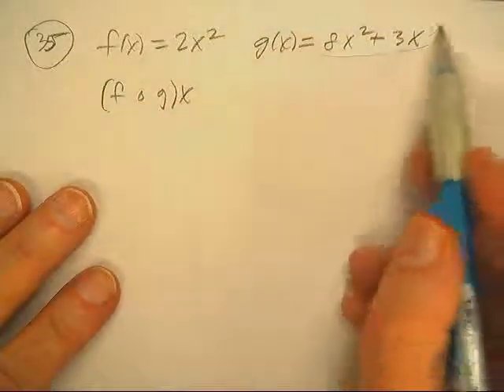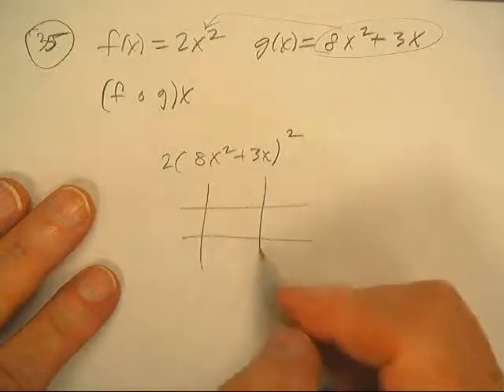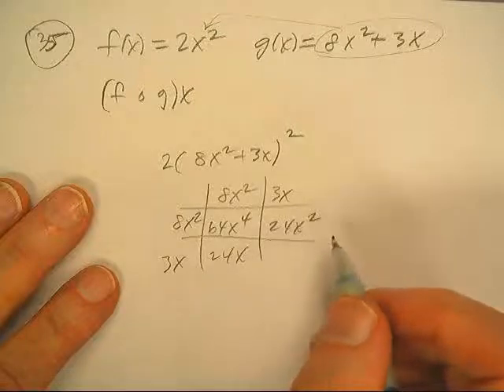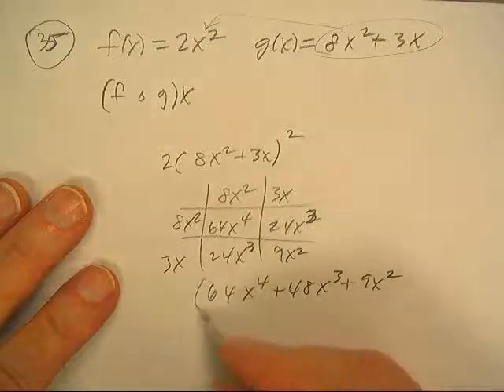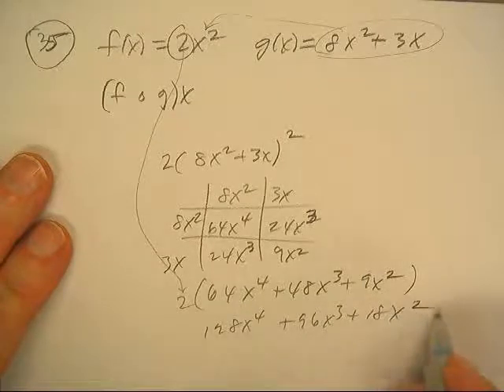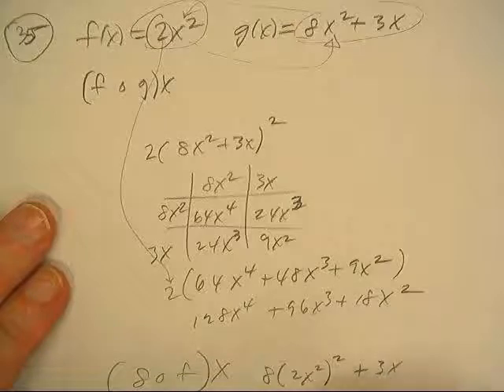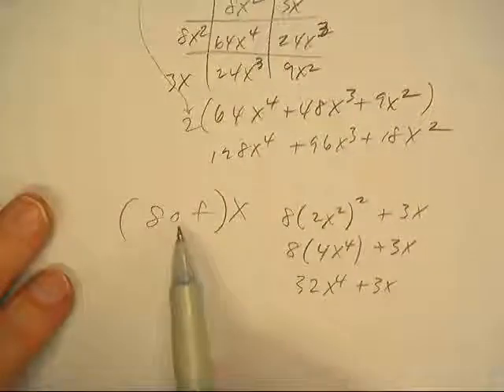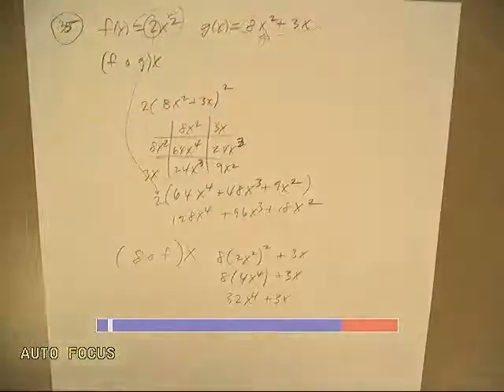OPERATIONS ON FUNCTIONS P389 #35